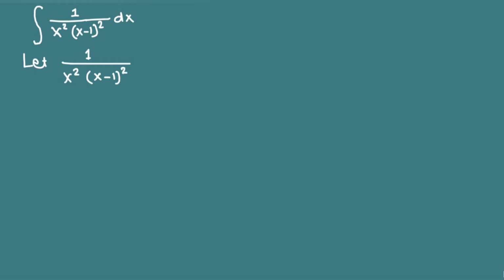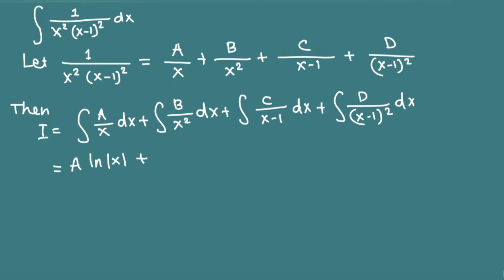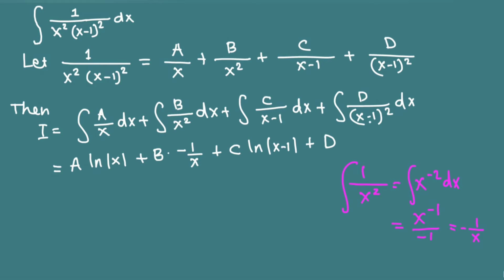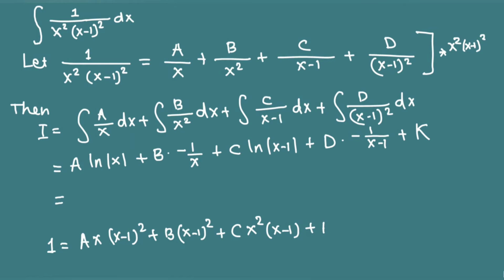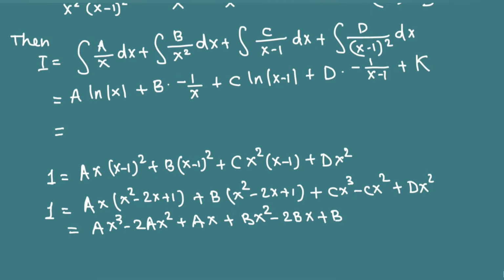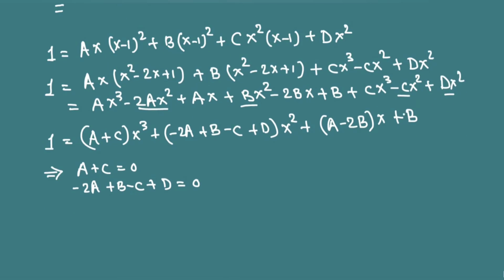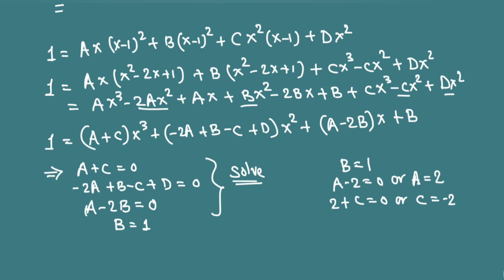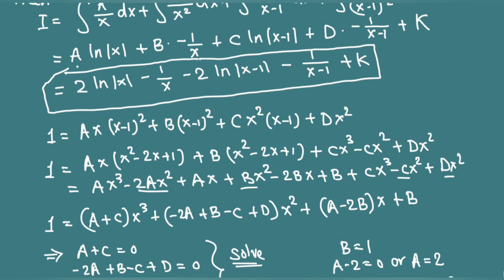INTEGRATION 1 over x^2(x-1)^2 by partial fraction decomposition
INTEGRATION 1 over x^2(x-1)^2